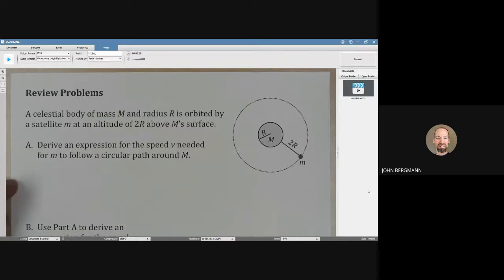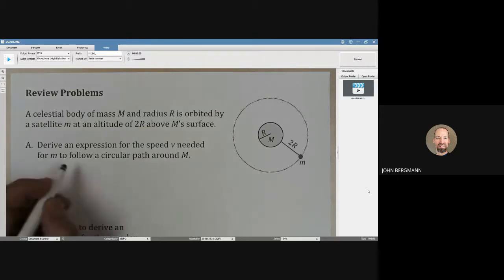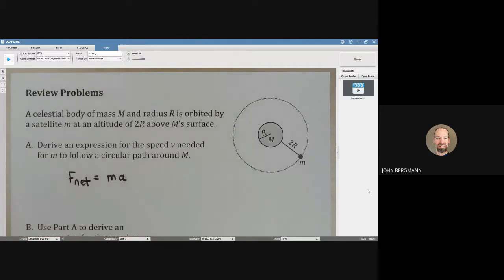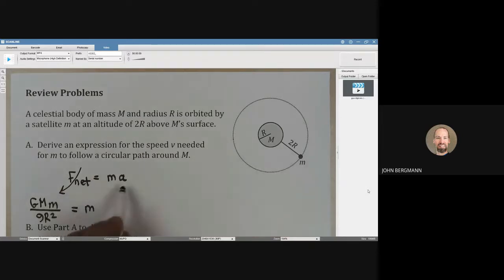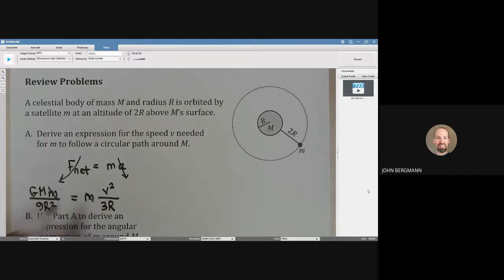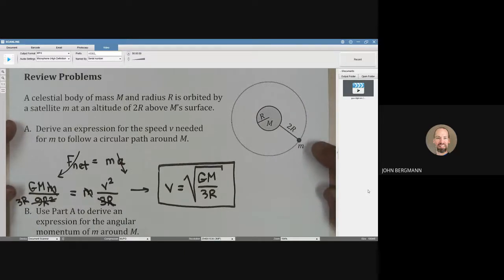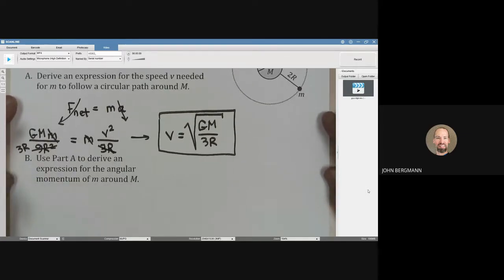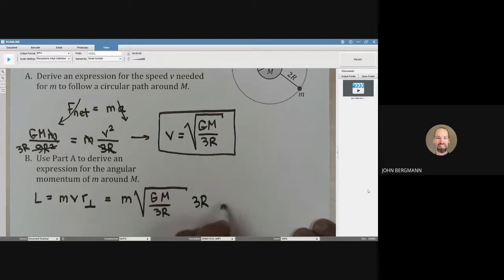4 668 review 1 satellite angular momentum